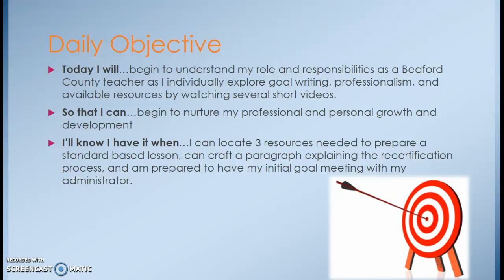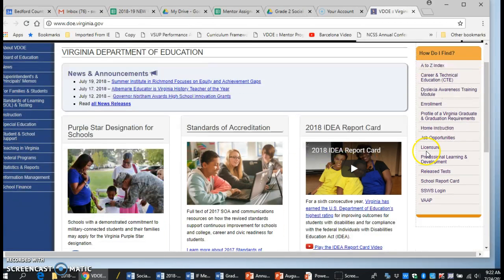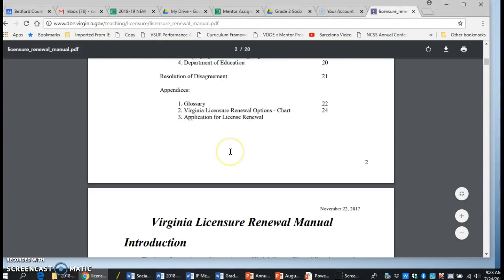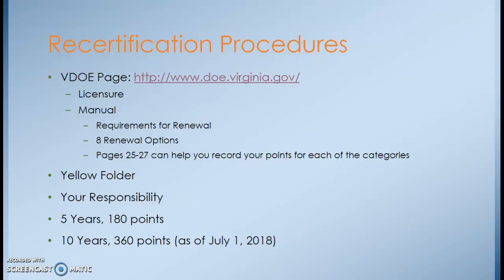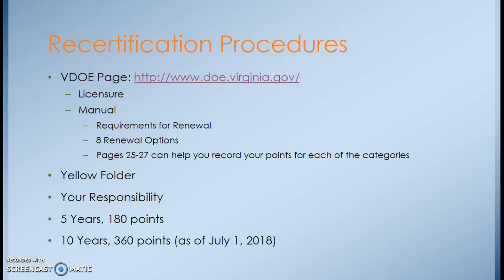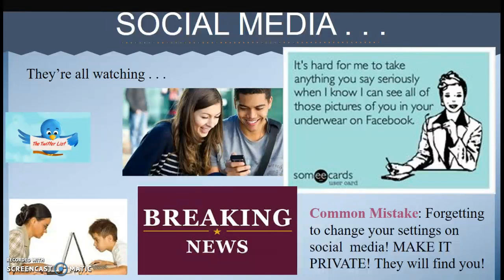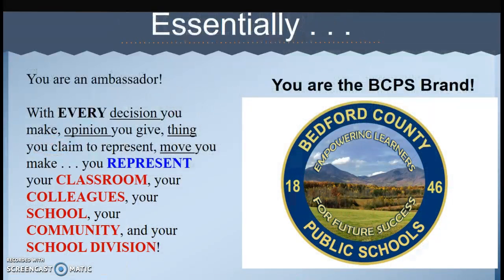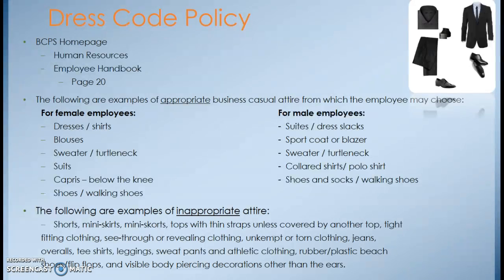Professionalism and Recertification